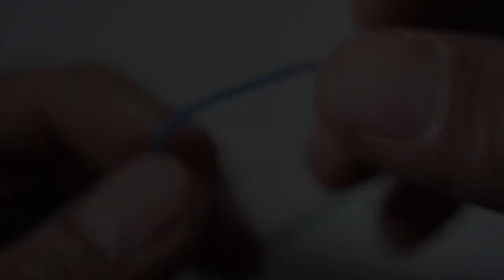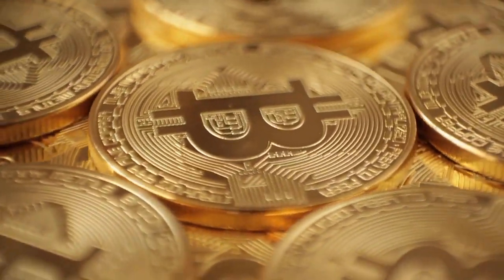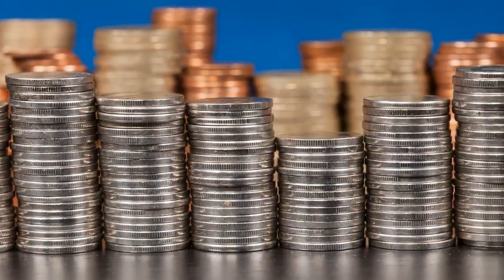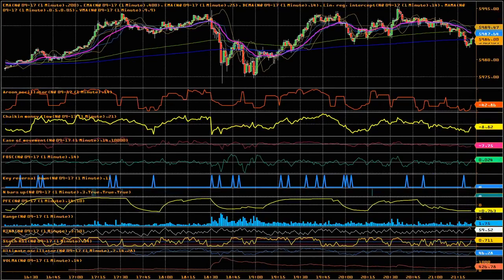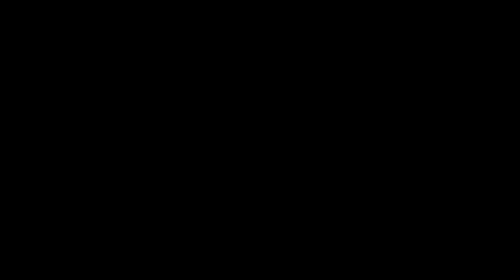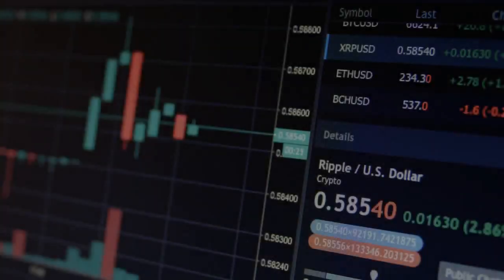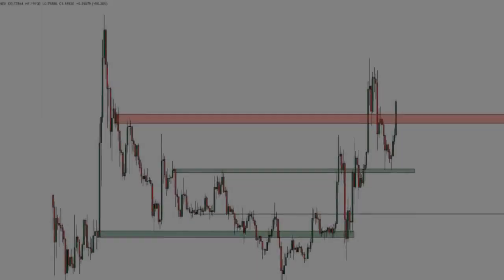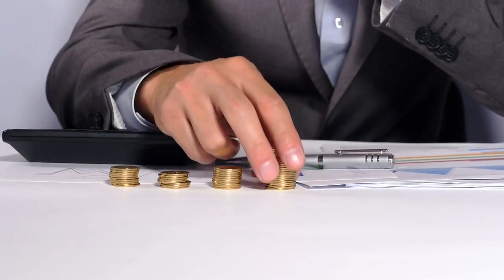XRP Chart Trigger Up To 300% | Watch this video to see all the charts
if you want to know how to sell buy and exchange your pi coin for money then click on this link and thanks me later. --~--
XRP Chart trigger 300% 💥BULLISH RIPPLE XRP News
This video shows the chart 📈 for XRP as it Goes up the sky 🚀
Ripple XRP news today live | Ripple XRP price today | Ripple XRP price prediction 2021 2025

BEWARE OF SCAMMERS: We will NEVER ask you for money on Whatsapp or any other platform. DO NOT CLICK ON ANYTHING,COMMENTS or EMAIL that claim to be us. PLEASE report all scammers and imposters to Youtube.